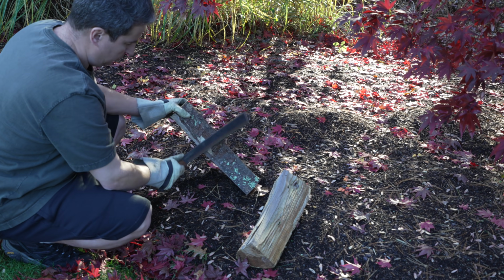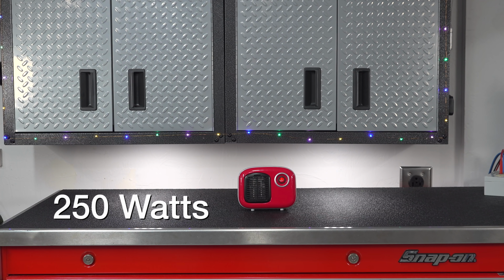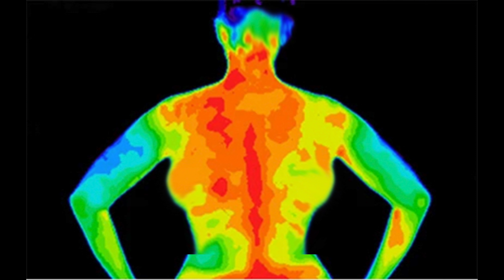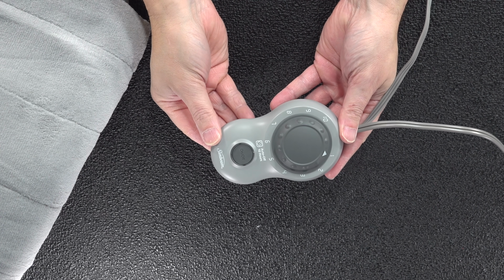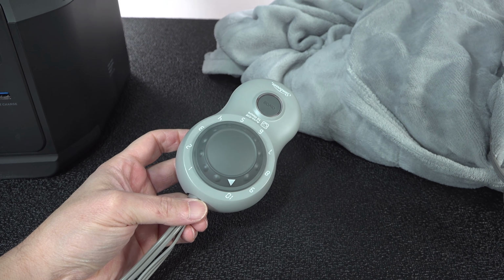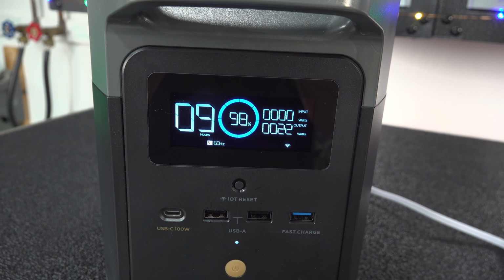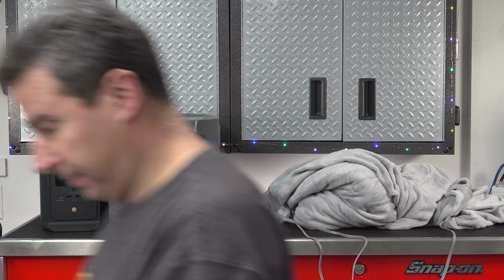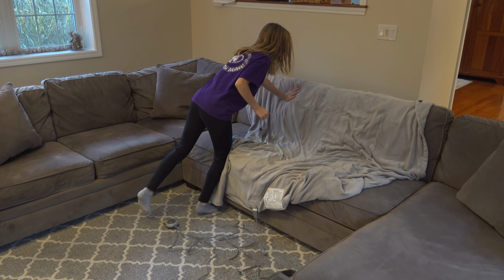Best Kept Secret for Staying Warm When the Power is Out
Grandma knew how to keep warm through a power outage or disaster. Old technology updated for today that works! No wood, oil, propane or other flammable worries.

Ecoflow provided the power stations shown in this video free. The content, video, words & heating blankets were just me, no scripts or BS just a helpful idea I wanted to share.